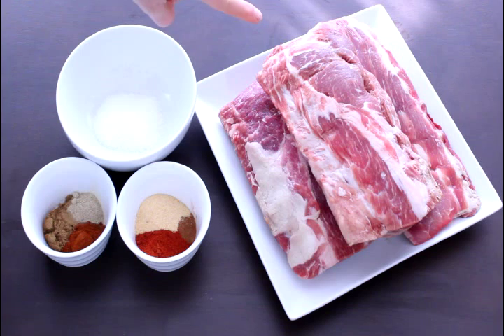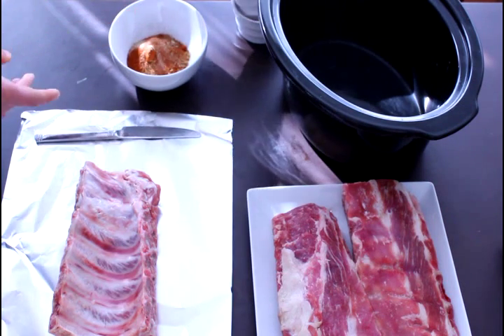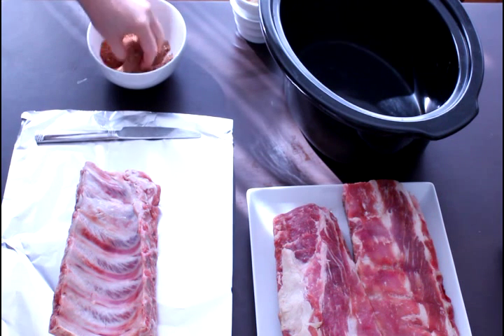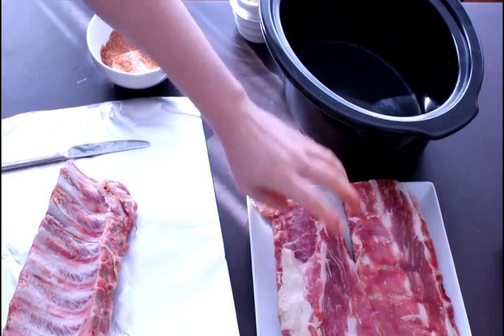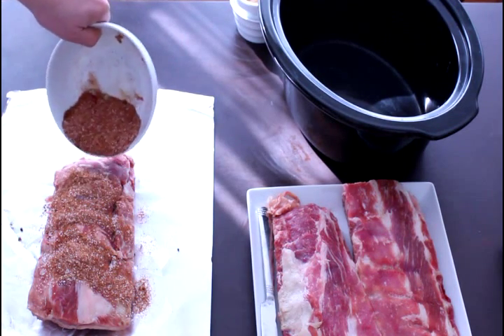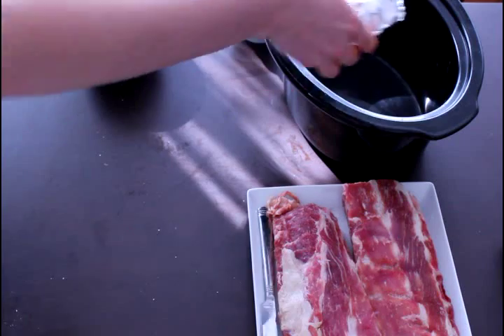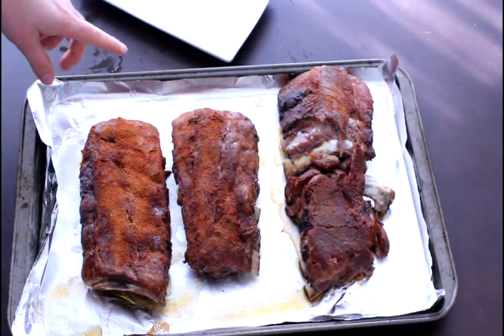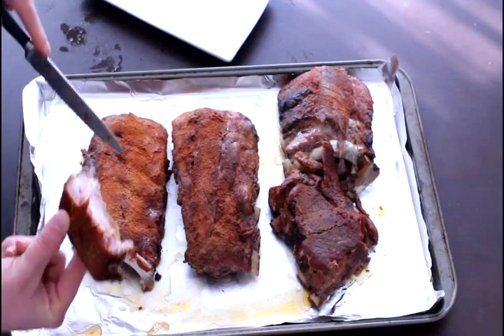[Paleo Cooking] Slow-Cooker Rib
Episode 73: Slow-Cooker Ribs

Never did I think that putting ribs into the slow-cooker would be a good idea, let alone turn out so well!  This is my favorite new way to make ribs and is going to become a staple in our monthly meals now!  I hope you enjoy!